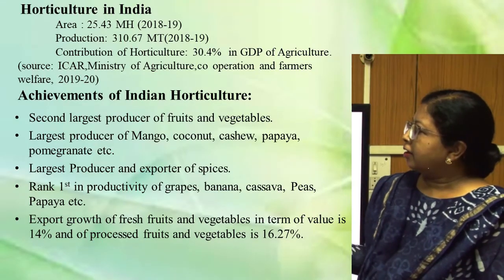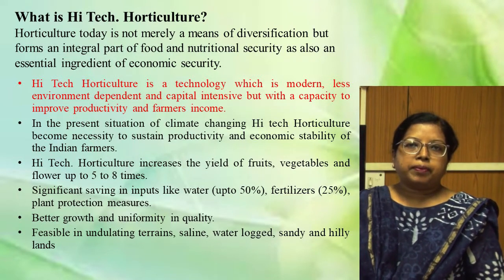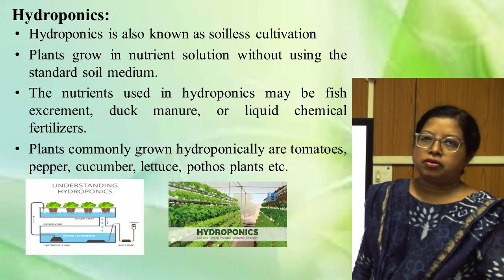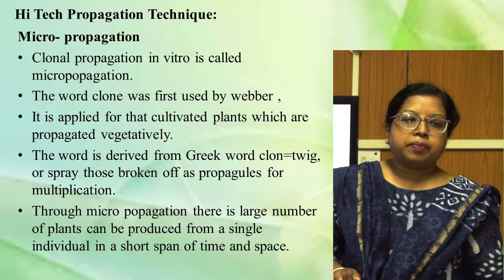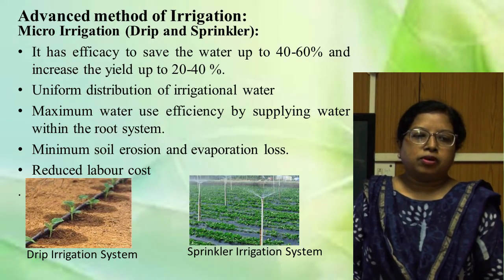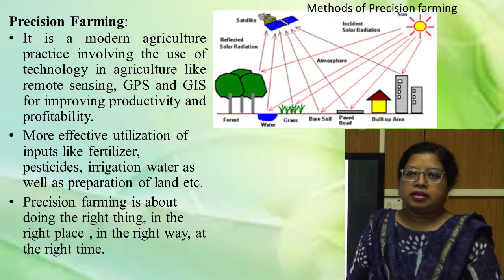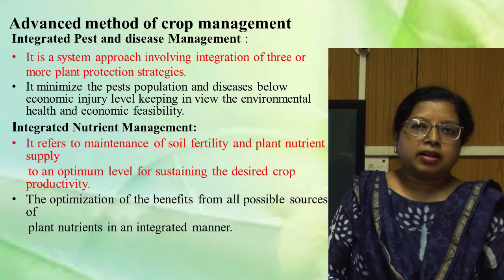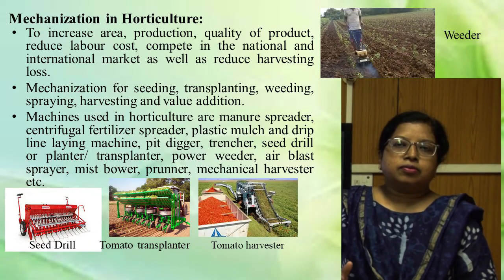HITECH HORTICULTURE ! DR. PUNAM HORO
Topic: HI-TECH HORTICULTRE
Course  : Hi-Tech Horticulture (Elective Course)
Lecturer: Dr. PUNAM HORO
Semester: VIth
Batch: 2017-18